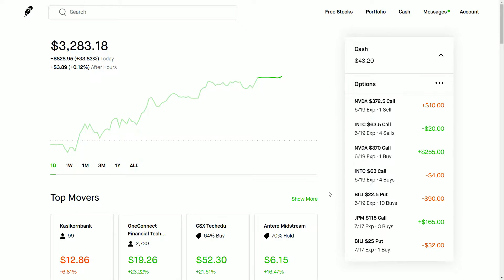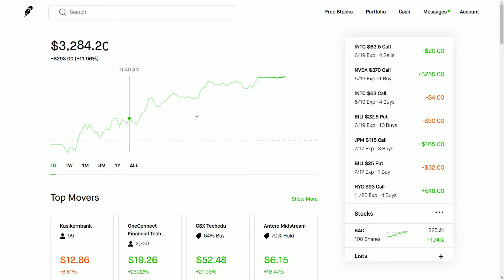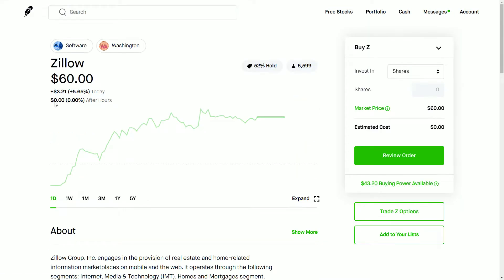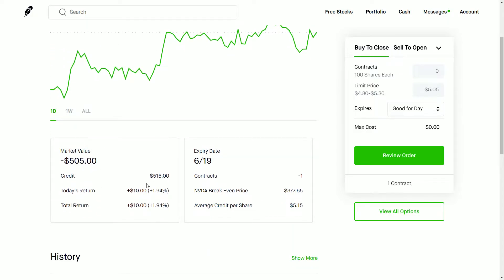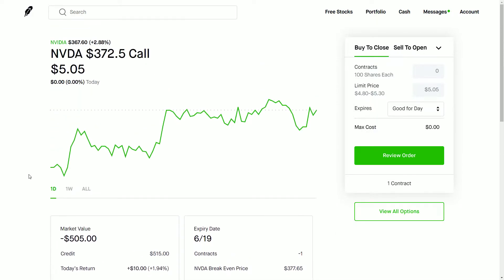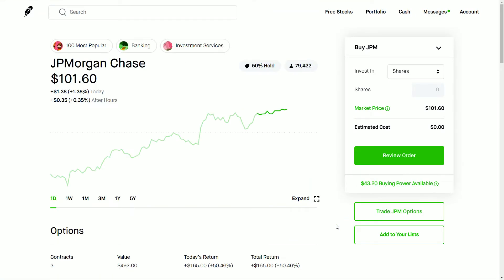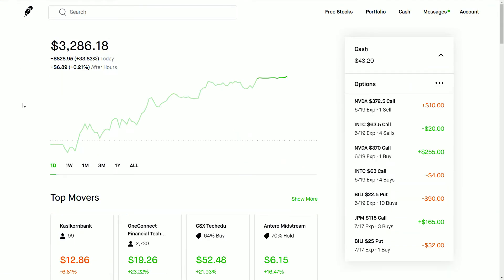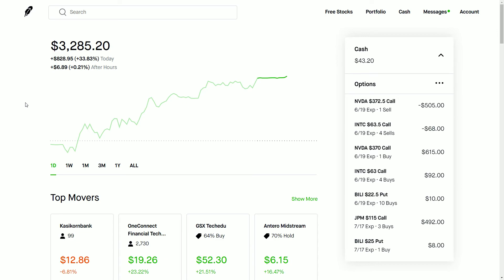Plays of The Day + What to Watch For (NVDA, JPM, Z, INTC)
Strong start to Monday despite headwinds over the weekend! Strong statements concerning bond purchases from the Fed as well as a "Stocks on Sale" mentality led to a bullish start to the week with a lot more economic data incoming! The trades I made today are here!

Do you want a Robinhood account and want to earn a free stock? Click the link below and fund your account and we’ll both get a free stock!